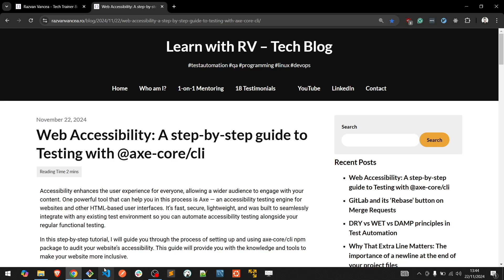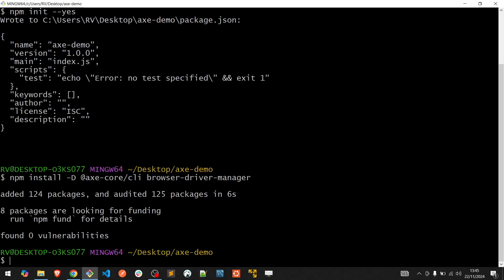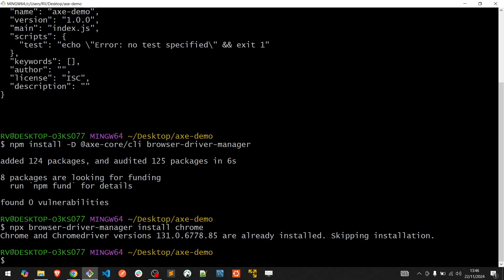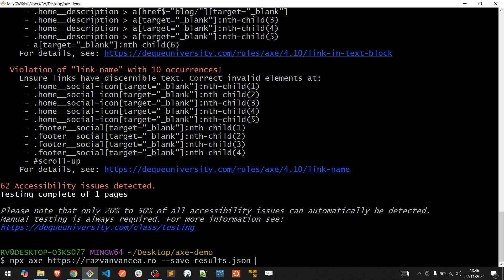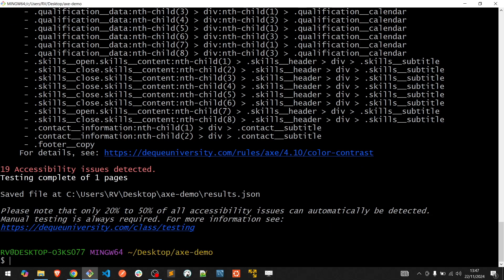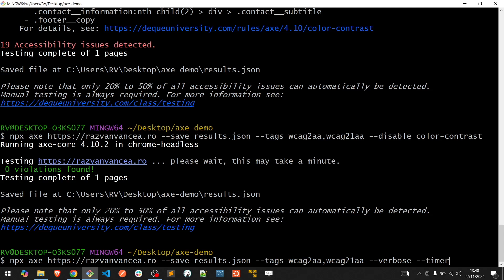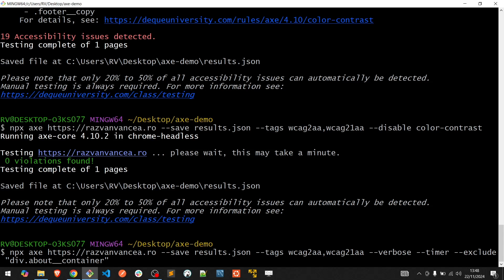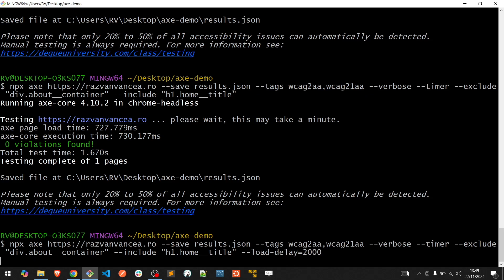web accessibility testing: axe-core/cli step by step TUTORIAL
In this video, you will learn how to perform accessibility testing on your web app in just a few simple steps